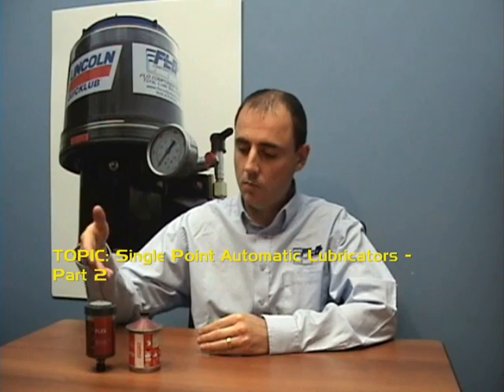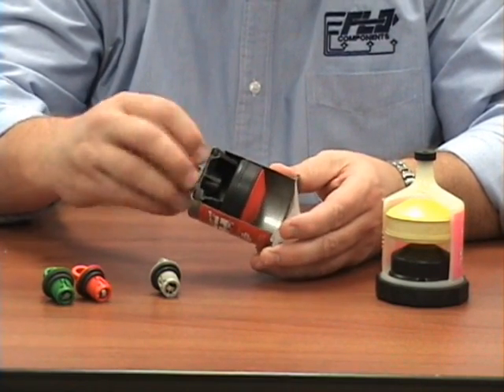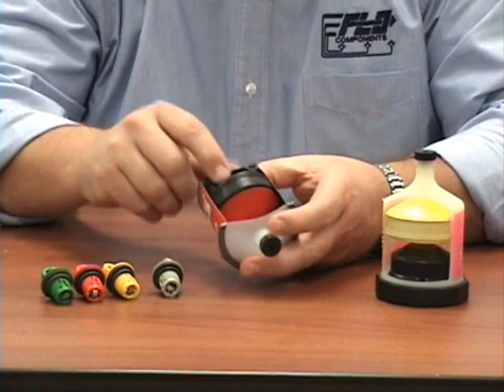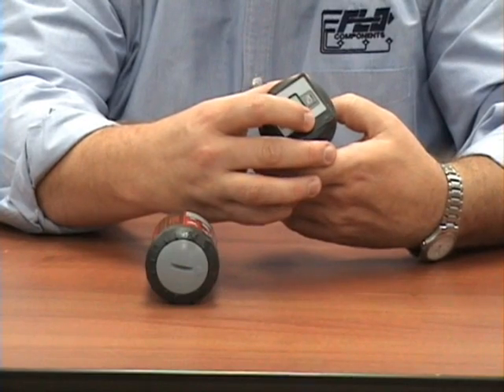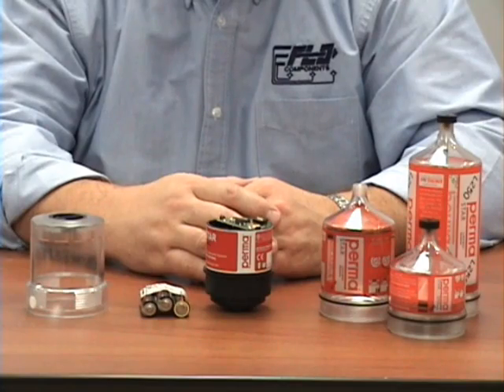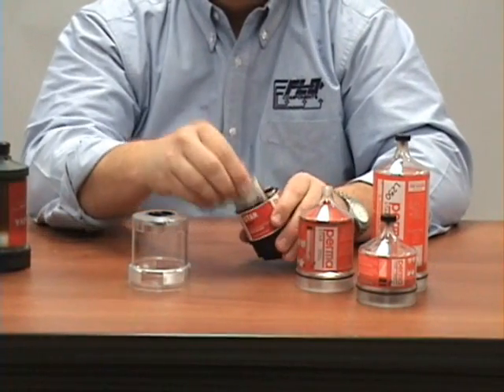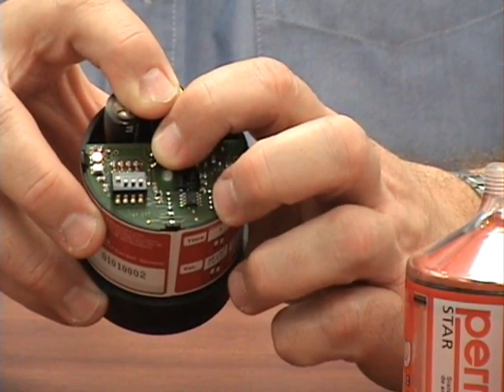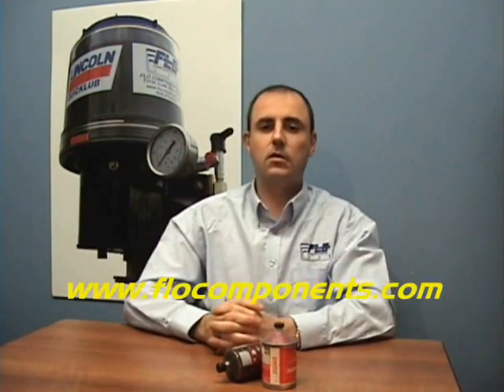FLO Lube Tip - Single Point Automatic Lubricators - Part 2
This video is Part 2 of an introduction to single point automatics -- how they operate and their set-up. Single point automatic lubricators are designed to lubricate a single point or few points, often in remote or hard to reach locations or when larger Automatic Lubrication Systems aren't feasible.